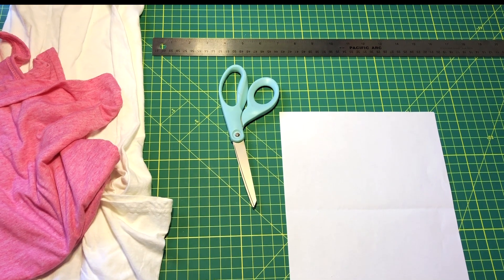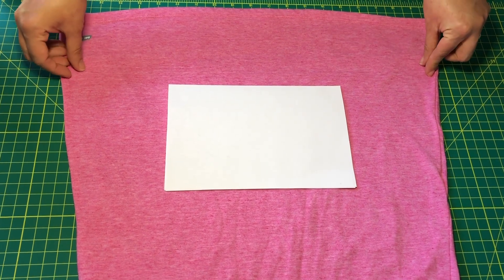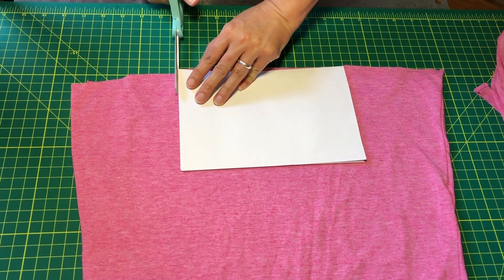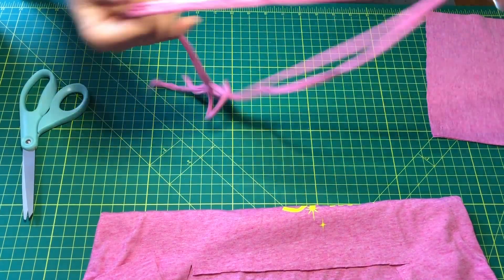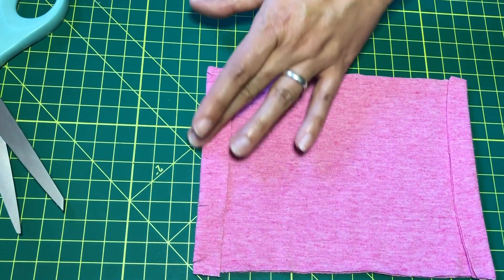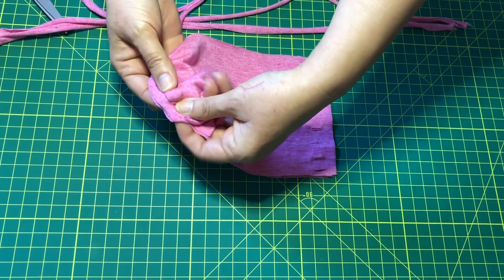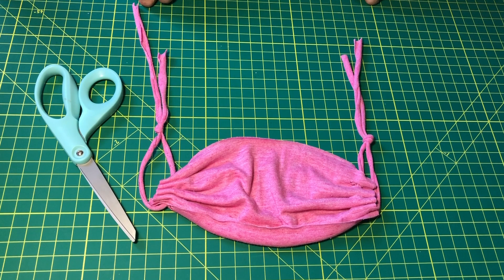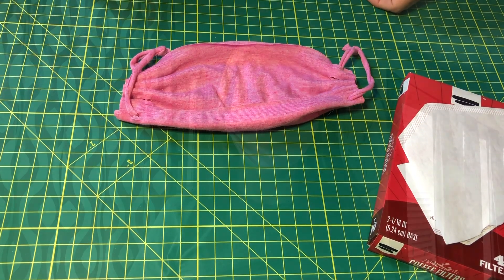No-sew Face Masks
Artist Traci O'Dwyer demonstrates how to make a no-sew face mask.